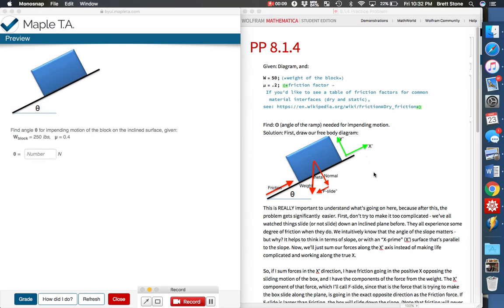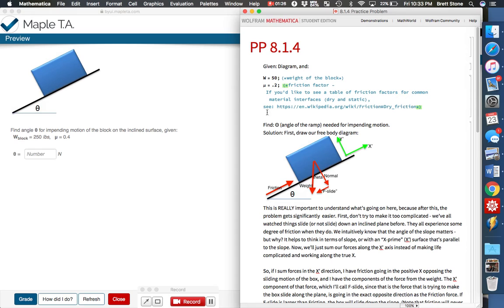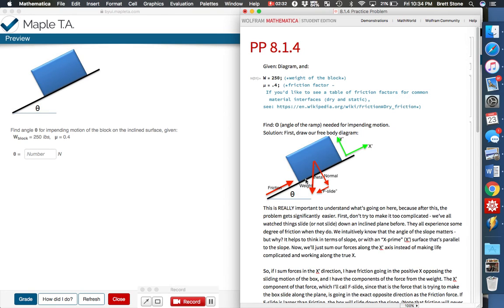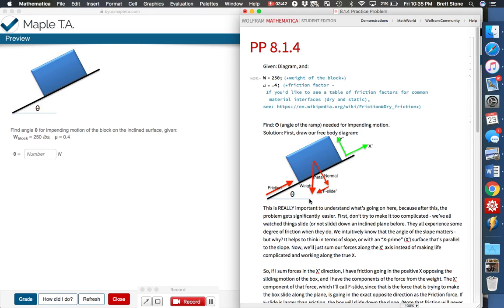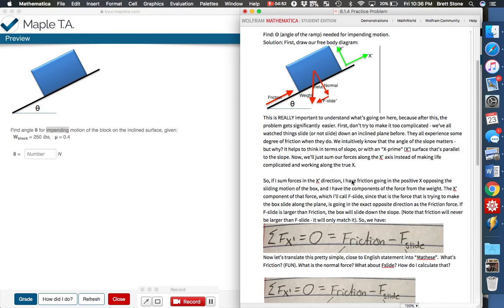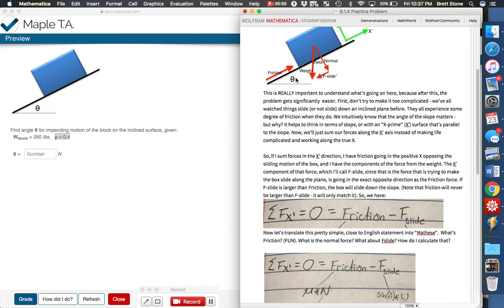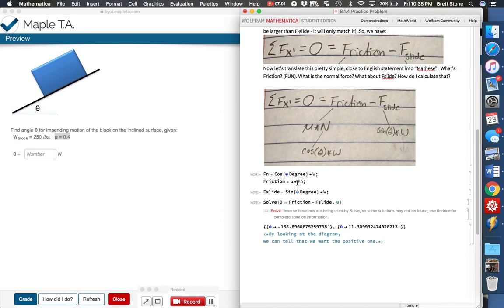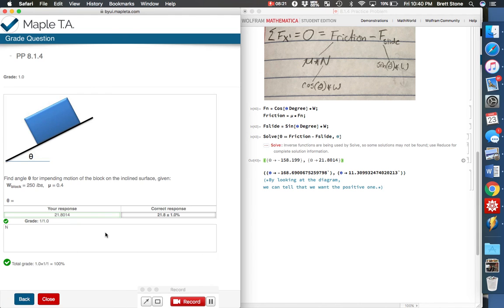8 1 4 Practice Problem